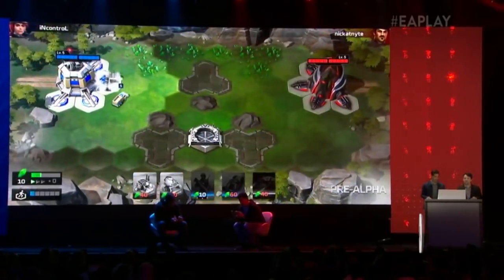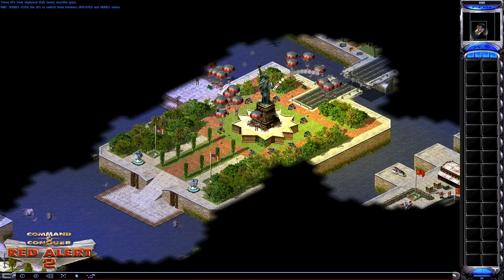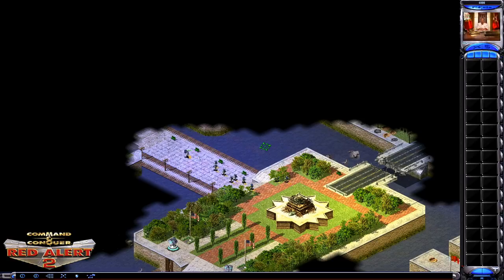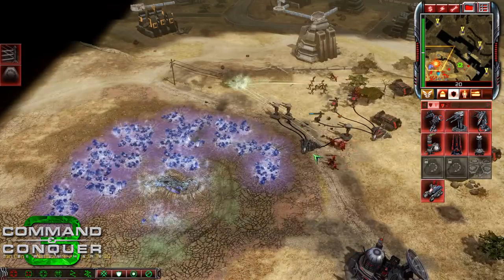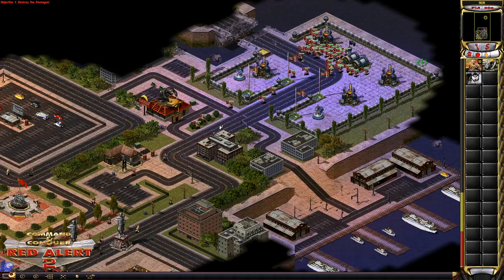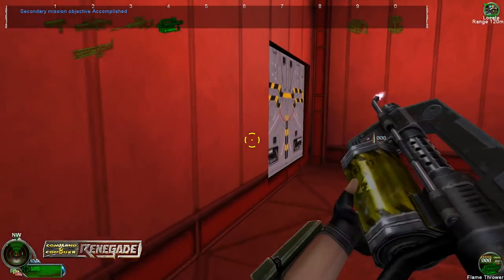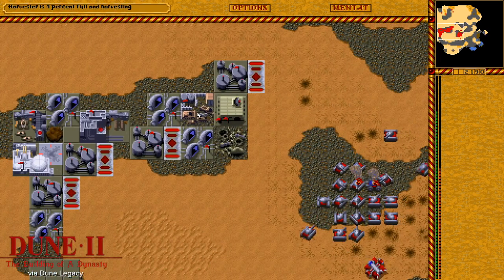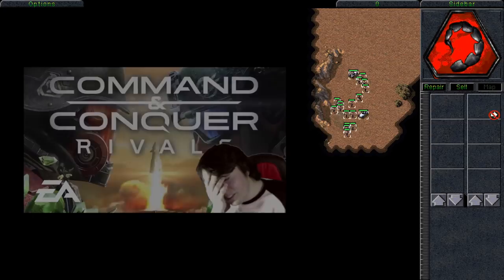How To Install & Play Every Command & Conquer Game + Thank You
Command & Conquer (Tiberian Dawn):
Get the Complete No-CD pack and the English videos pack

Help for every single C&C game. If you're having trouble, check here first.